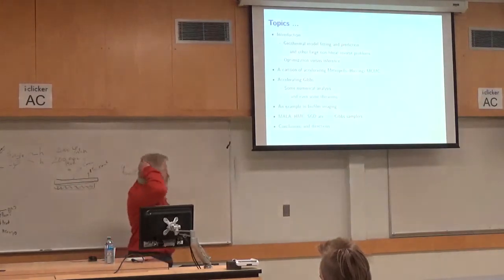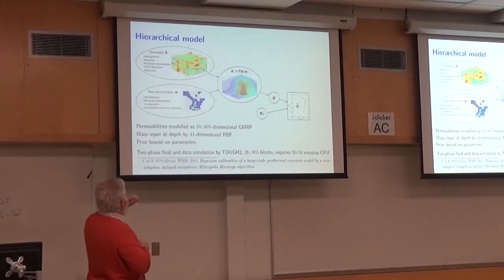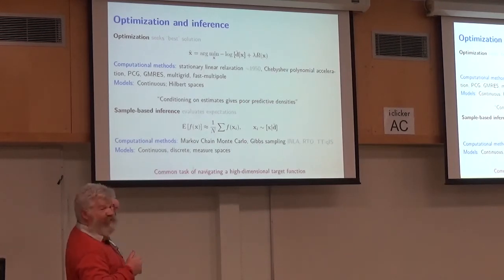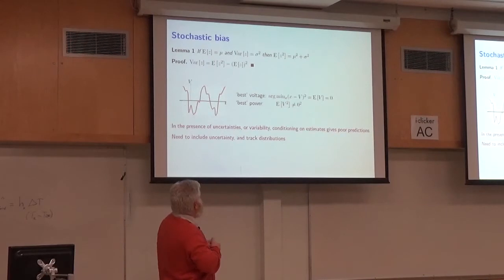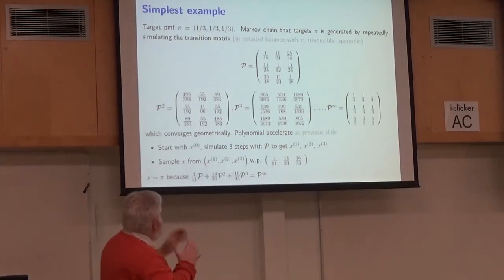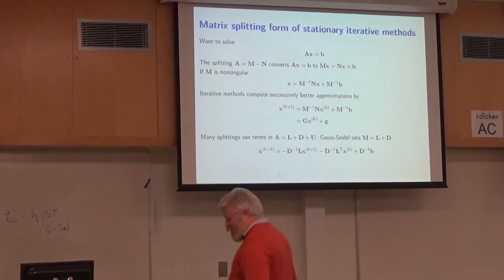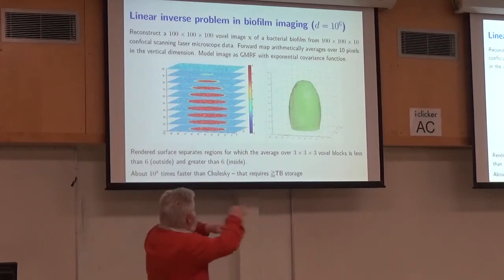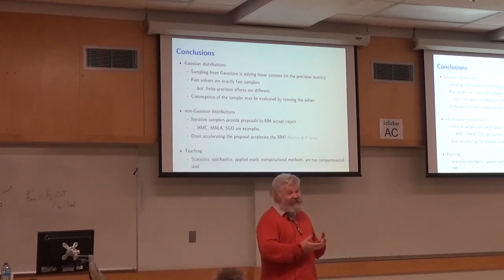CAIDA Talk - Nov. 22, 2019 - Colin Fox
Polynomial acceleration of Gibbs sampling (from probability distributions) - Colin Fox, Associate Professor, University of Otago.